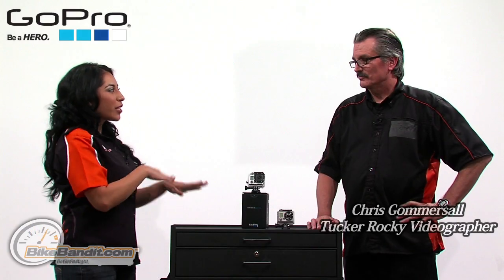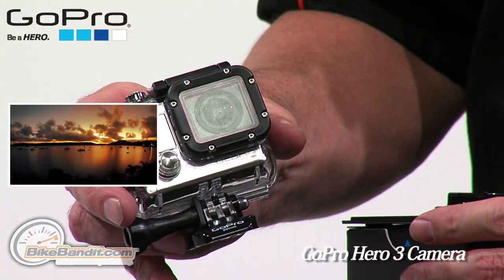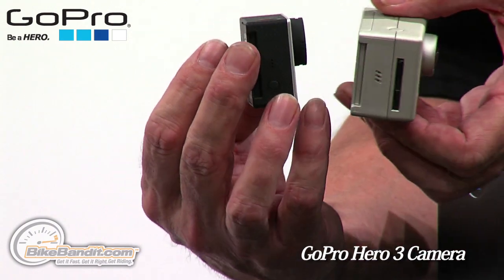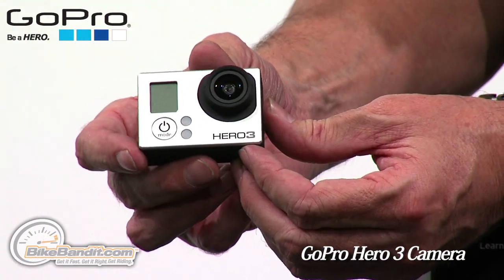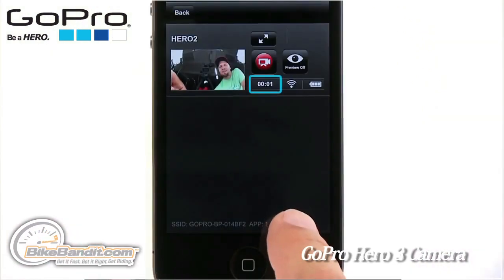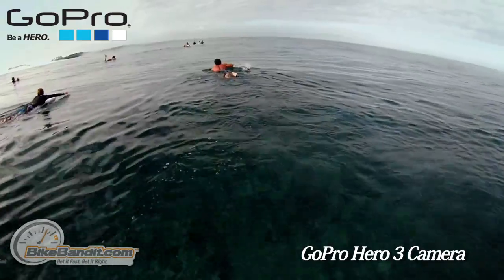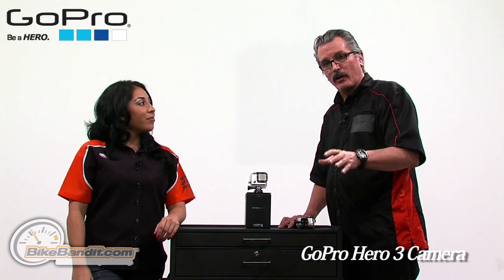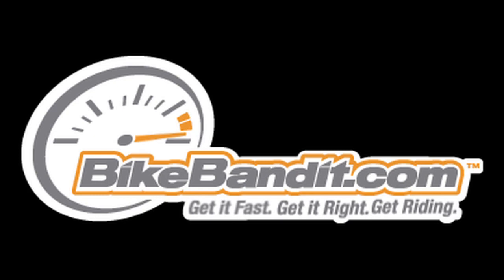GoPro HERO3 Silver Edition Camera at BikeBandit.com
The HERO3: Silver Edition boasts the same high performance specs as the famous HD HERO2 camera it replaces, yet it has built-in Wi-Fi and is 30% smaller and 25% lighter. The HERO3: Silver Edition is wearable and gear mountable, waterproof to 197' (60m), and is capable of capturing ultra-wide 1080p 30 fps and 720p 60 fps video plus 11MP photos at a rate of 10 photos per second.

Weighing in at a scant 2.6 ounces, the HERO3: Silver Edition is 25% lighter and 30% smaller than the HD HERO2 camera it replaces.

Captures professional quality video at 1080p-30, 720p-60, 960p-48 and WVGA-120 resolutions and frame rates.

Captures 11MP still photos and has a burst capture rate of 10 frames per second. Time-lapse photo capture mode enables automatic photo capture at 0.5, 2, 5, 10, 30 and 60 second intervals.

Reduced-distortion aspherical lens combines with user-selectable 1080p Ultra-wide, Medium and Narrow field-of-views to deliver more perspective-capture options than are available on the White Edition camera. The totally updated flat-lens waterproof housing delivers stunning image sharpness both above and below water.

Understanding that sound quality sound is as important as image quality, GoPro engineers completely redesigned the HERO3: Silver Edition to be as adept at capturing the subtle, natural sounds of voice and music as it is at capturing the immersive sounds of sport. Also improved is GoPro's already famous wind-noise reduction, ensuring that you'll hear more of your passion, be it your engine or expletives, and less of the wind during high speed activities.

The HERO3: Silver Edition features built-in Wi-Fi and is compatible with both the Wi-Fi Remote (optional accessory) and the GoPro App. The Wi-Fi Remote (not included) is a waterproof, wearable remote control that can control up to 50 Wi-Fi-enabled GoPros at a time from a range of 600'. The HERO3: White Edition's built in Wi-Fi means it can also be controlled by iOS or Android smartphones and tablets running the GoPro App. The GoPro App enables full camera control and live scene preview on any compatible iOS or Android smartphone or tablet.

The HERO3: Silver Edition is compatible with all GoPro mounting accessories and older generation BacPacs™ along with the newer generation LCD Touch BacPac and 2nd generation Battery BacPac. However, as all HERO3 cameras have a new size and shape they require HERO3-specific Wrist, Skeleton and 3D housings so be sure to check for HERO3 compatibility when purchasing any new housing accessories.

   Features
      -Professional 4k Cinema 12 fps / 1080p 30 fps / 960p 48 fps / 720p 60 fps and more video capture
      -11MP photo capture with 10 fps burst
      -Wi-Fi Built-In
      -Wi-Fi Remote Compatible (sold separately)
      -GoPro App Compatible (FREE)
      -Wearable, mountable design
      -New advanced camera settings: Looping video, ContinuousPhoto, Manual White Balance control, Protune Mode, allows to shoot photos while recording video and more.

   Includes
      -HERO3: Silver Edition Camera
      -197'/ 60m Waterproof Housing*
      -Rechargeable Li-ion Battery
      -QR Buckle
      -J-Hook Buckle
      -3-Way Pivot
      -1 Curved Adhesive Mount
      -1 Flat Adhesive Mount
      -Assorted Mounts and Hardware